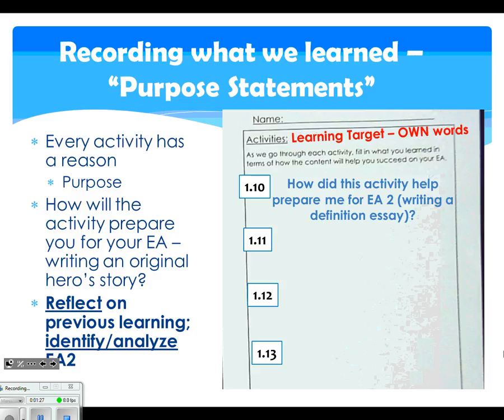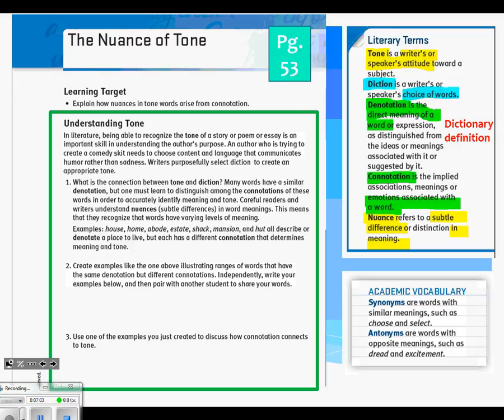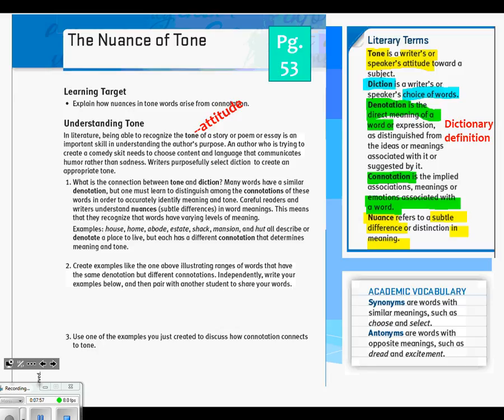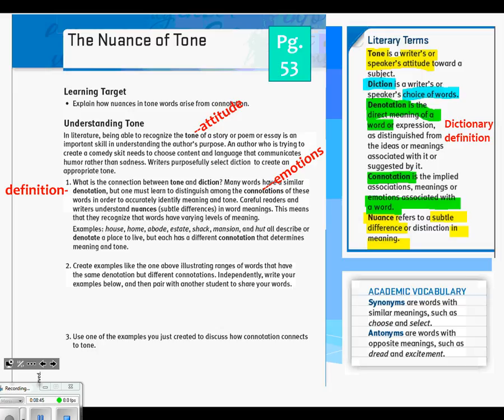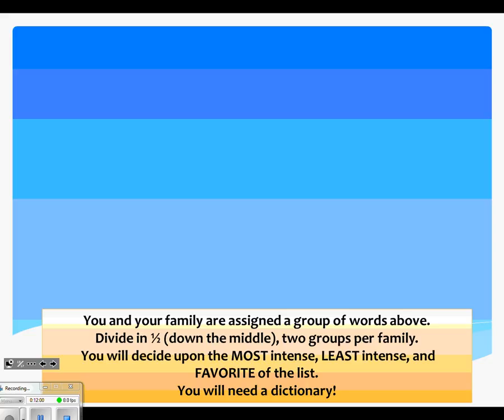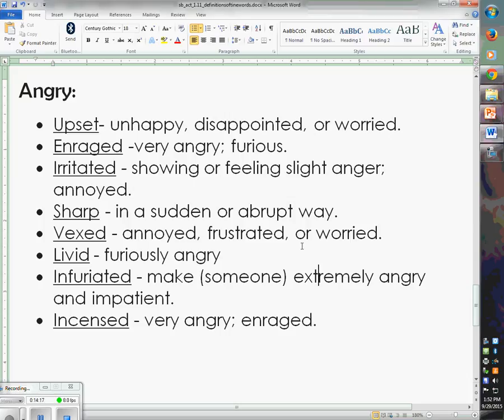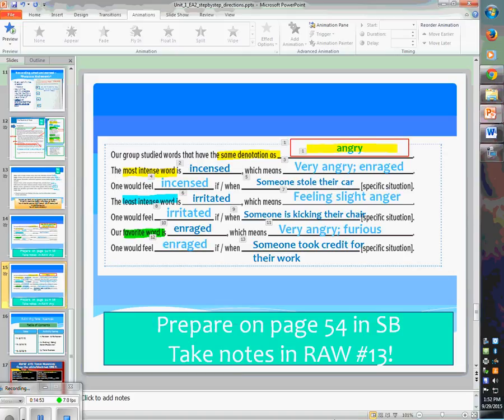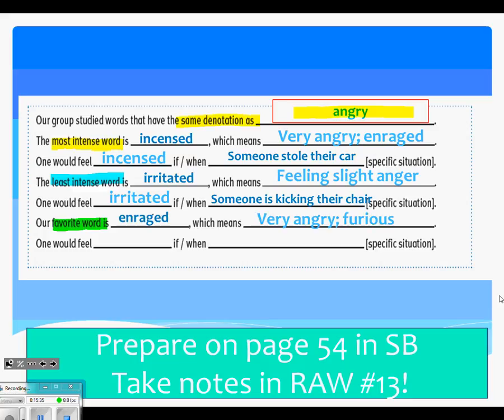Tuesday, September 29, 2015: SB Act. 1.11 - Understanding Terms